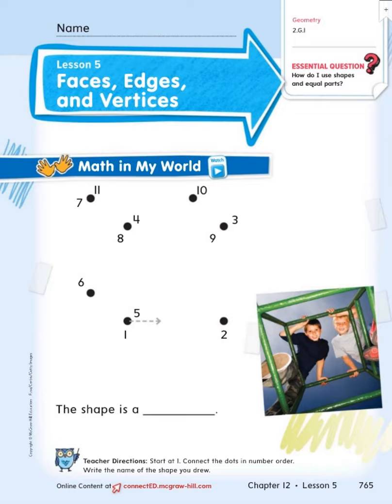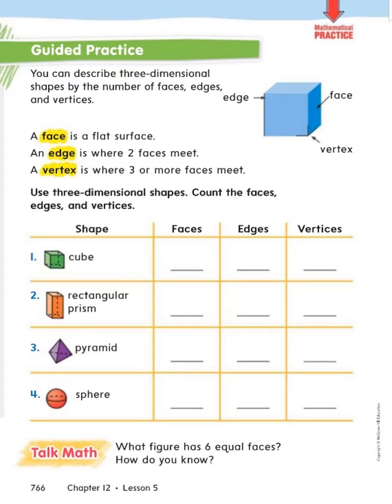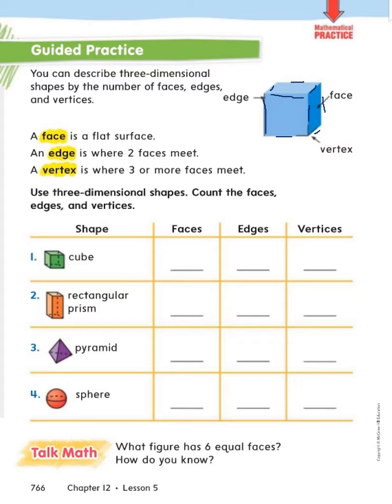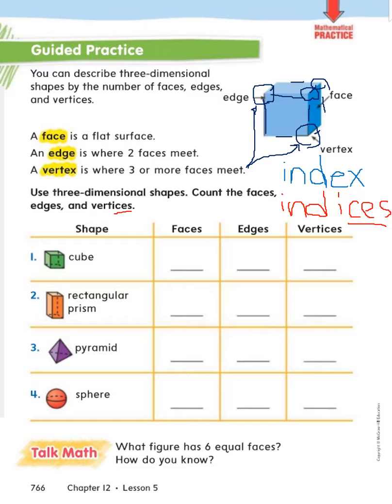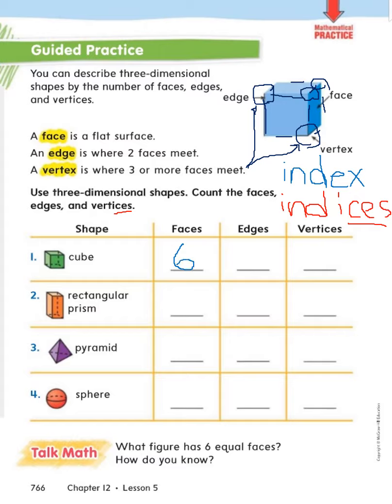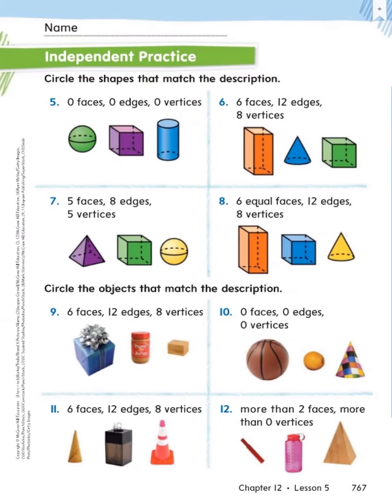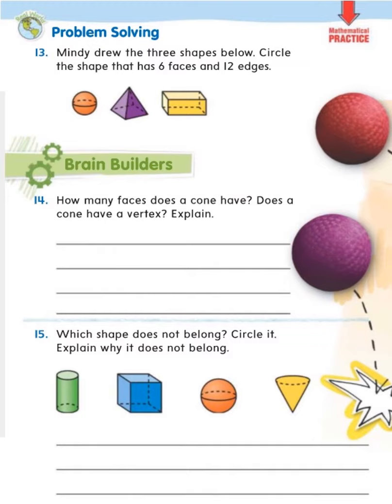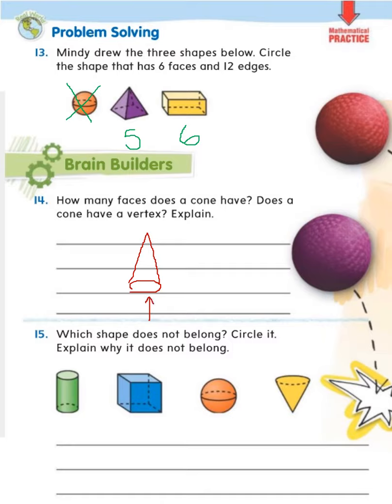Math_Chapter 12_Lesson 5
three-dimensional shapes, faces, vertices, edges